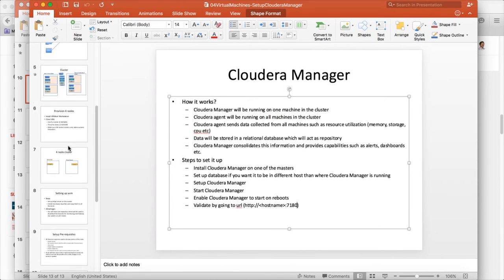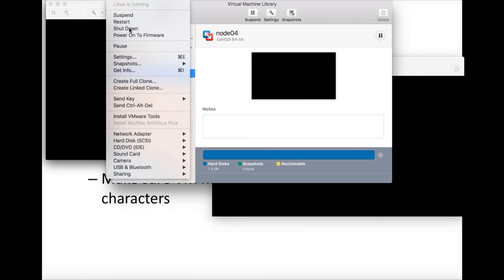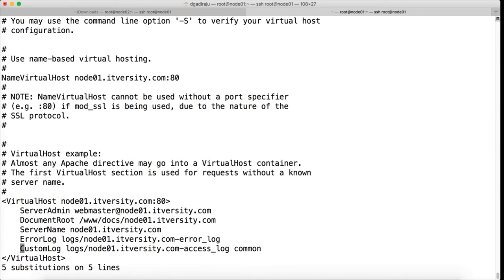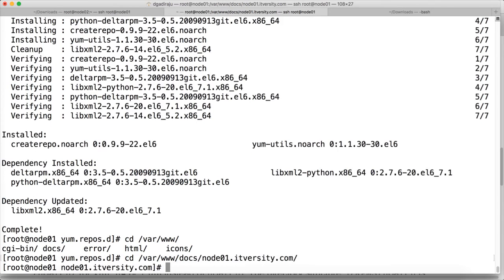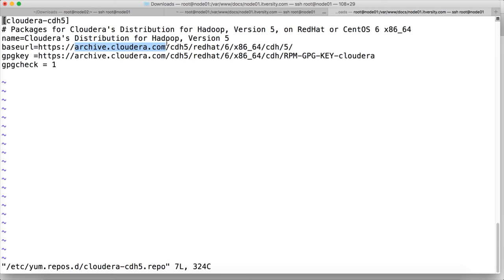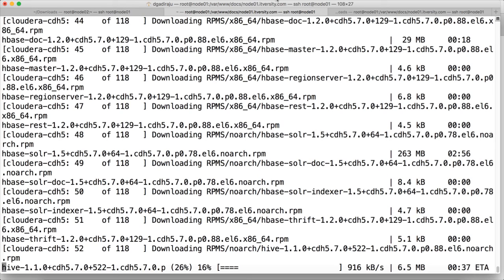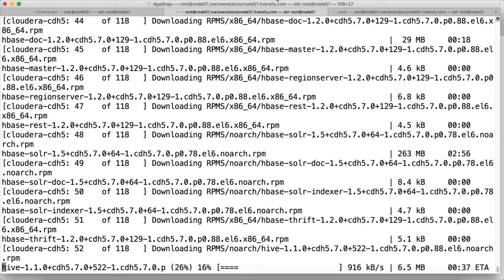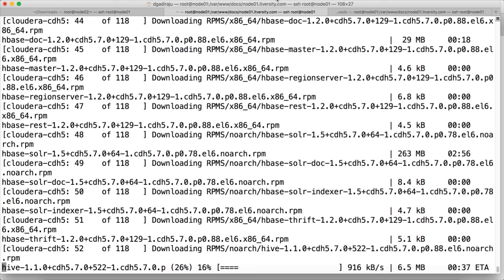Virtual Machines - CDH5 - Setup yum repository server (including httpd)